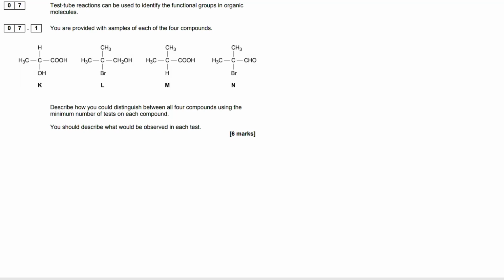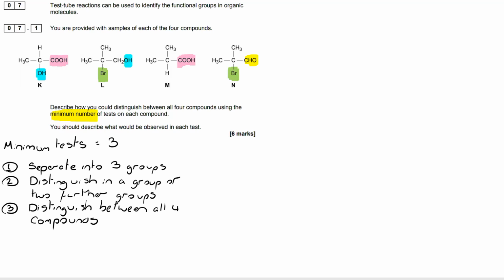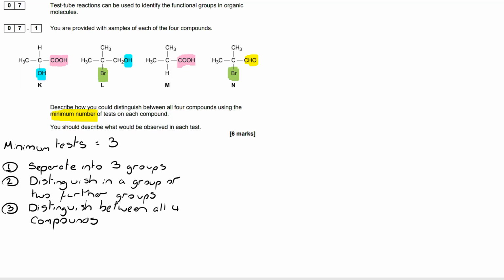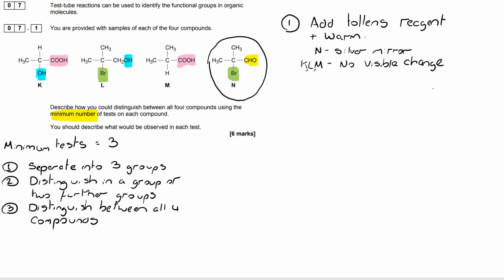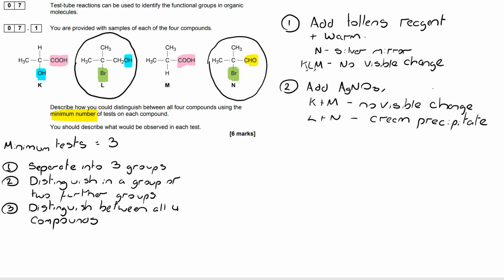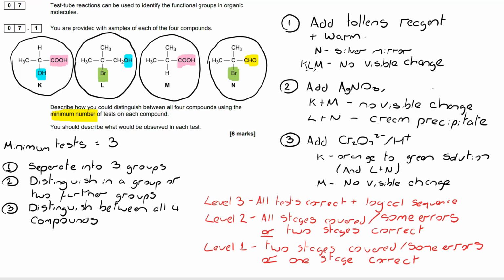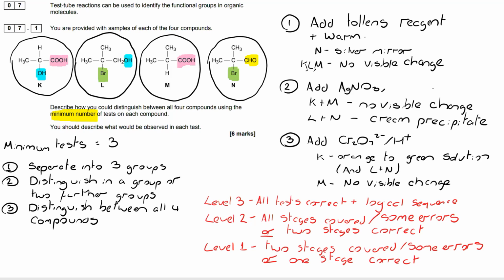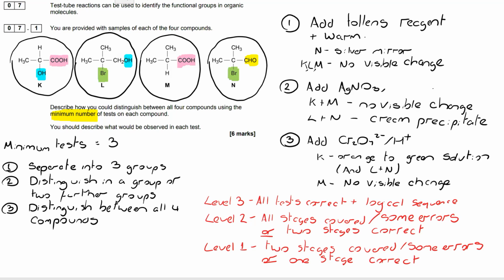AQA A-level Chemistry 7405/2 June 2017 - Question 7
Chemical identification tests
Test for halides
Test for aldehydes and ketones
Test for halide ions
6 marker